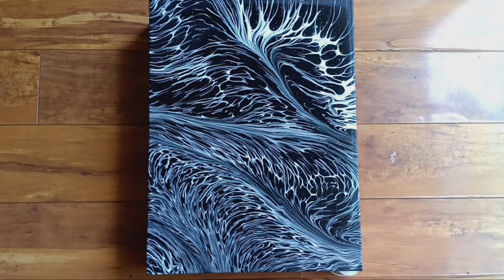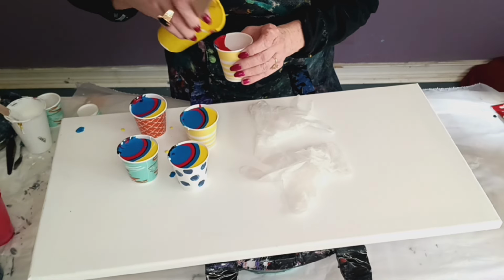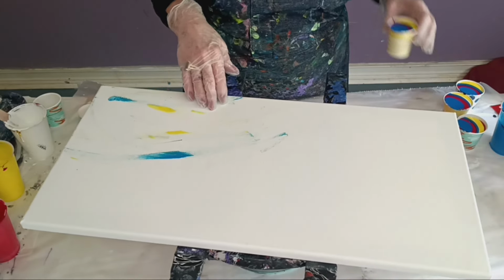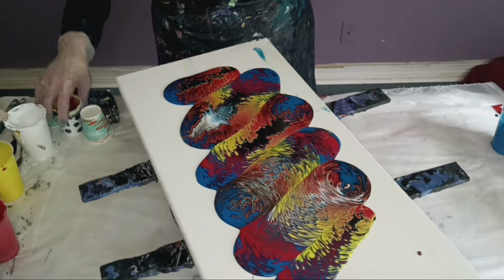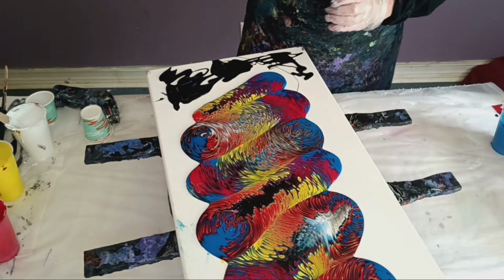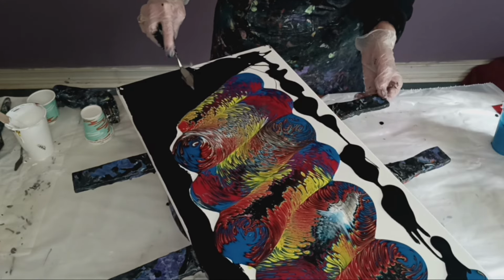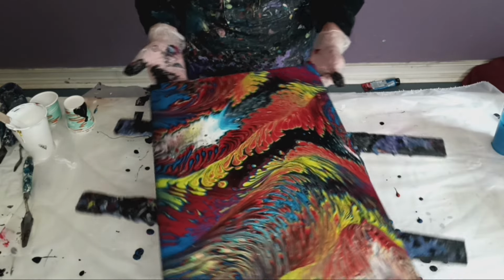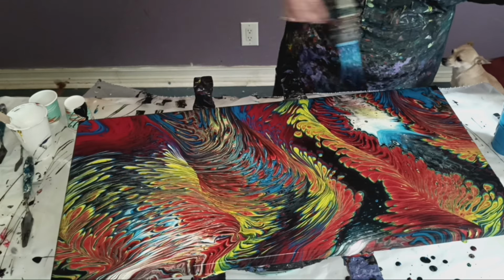#228 Primary colors and black and white❤️💛💙🖤🤍 Multiple wandering straight pours 🫗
Playing with primary colors and black and white in multiple wandering straight pours 🫗
My colors are: Amsterdam primary yellow, primary cyan blue, primary magenta, titanium white, and oxide black.
All of my colors are mixed: 1 part paint to 2parts Floetrol.
Thank you. Please come back and see me again.